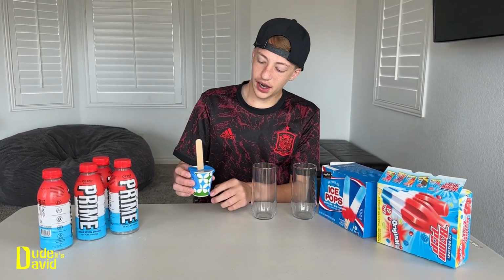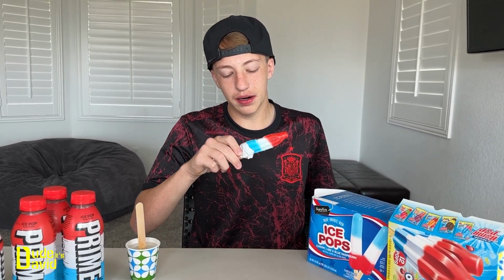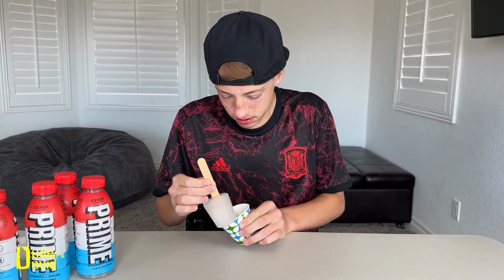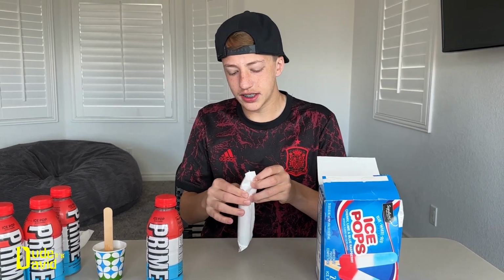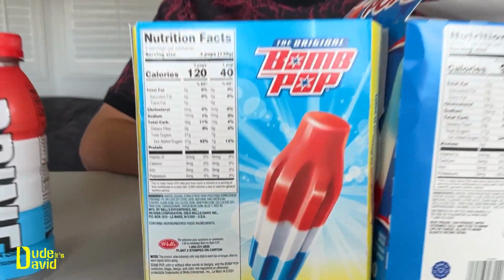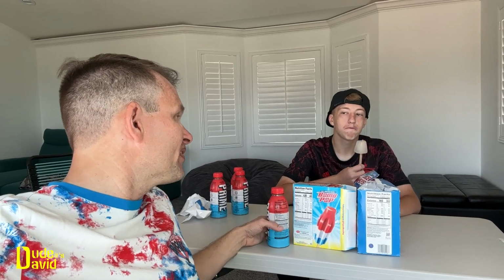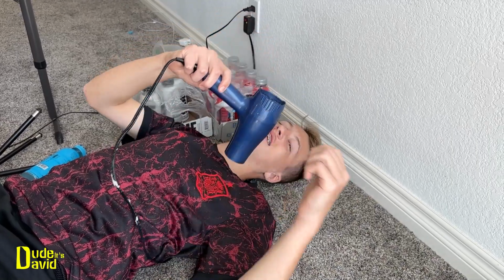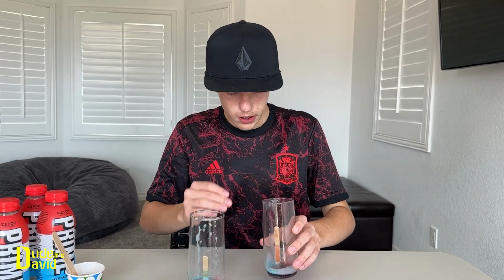PRIME Ice Pop-sicle DIY vs Bomb Pops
It's time to make my own DIY frozen popsicles suing PRIME Ice Pop and compare it to the original Bomb Pop and the generic/store brand Ice Pops.  Which of the three will win the taste test?